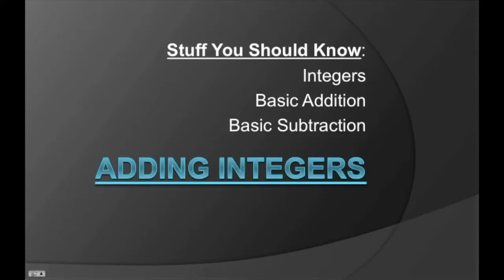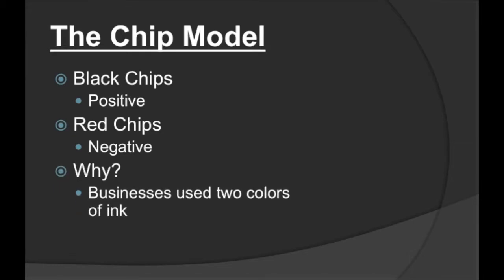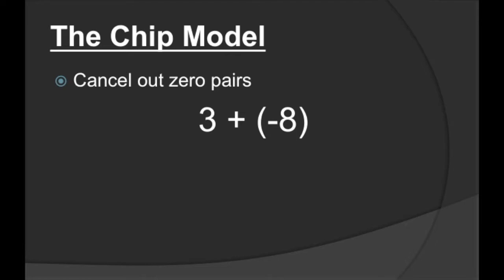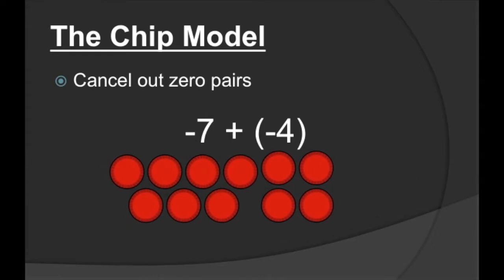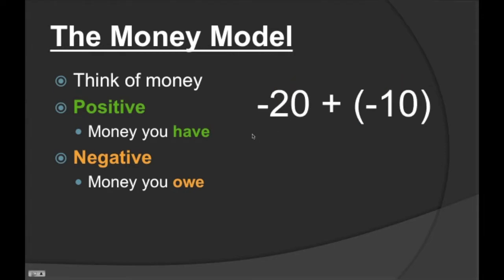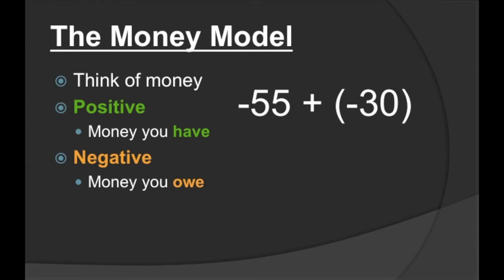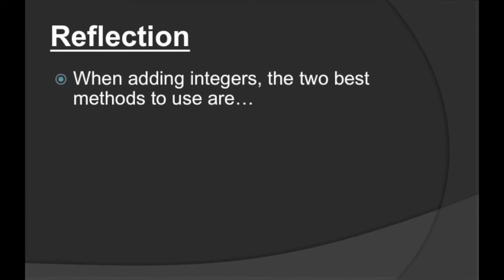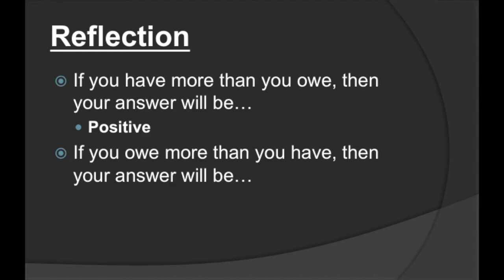Add Integers Quick and Easy | How to Add Integers Practice [Mr. Ace Math]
Want to learn how to add integers quick and easy? In this video, you'll get lost of how to add integers practice and examples. It's basically a full how to add integers lesson.
Connect With Mr. Ace:
Video Breakdown:
0:00 - Mr. Ace Math Intro
0:18 - What are integers?
1:03 - The Chip Model
4:18 - The Money Model
6:54 - Pause & Practice
7:15 - Pause & Practice Answers
7:43 - Reflection (What Did We Learn?)
Extra Description.
Wanna learn how to add integers quick and easy? This math lesson has lots of how to add integers practice. Mr. ace math (also known as mr ace math, math, mr. ace) has lots of math tutorial videos. Adding integers quick and easy is just one of them. You'll learn how to add integers in under 10 minutes. That's right, add integers under 10 minutes. Adding integers doesn't have to be difficult. How to add integers can be tricky. But with this video you'll add integers 10 minutes. That means add integers with different signs (add integers with different signs). It's a full add integers lesson. How to add integers lesson includes adding integers with the same sign (add integers same sign examples) and add integers different sign examples.